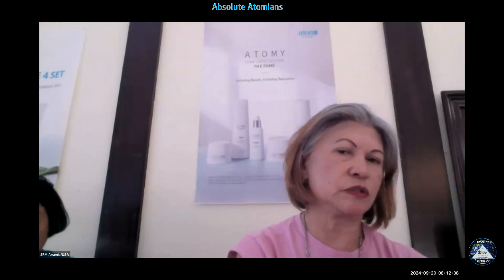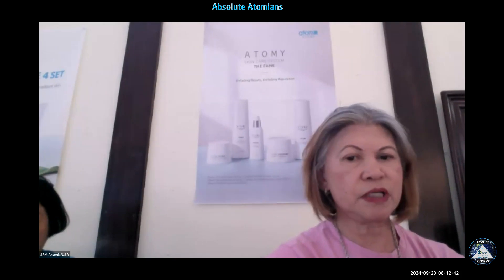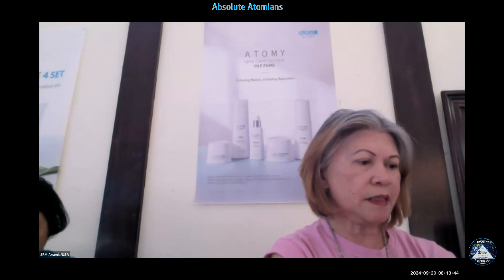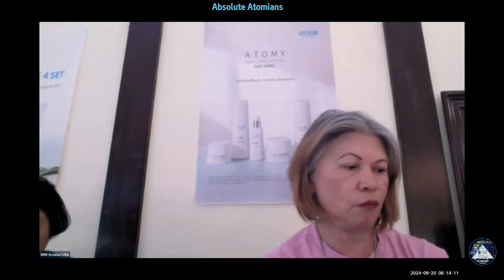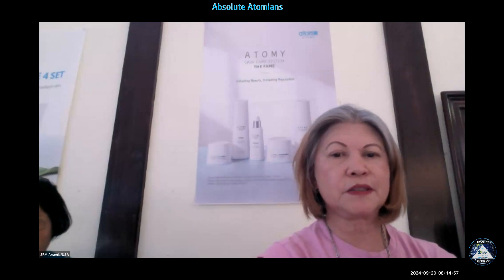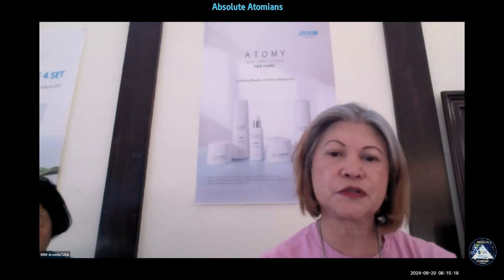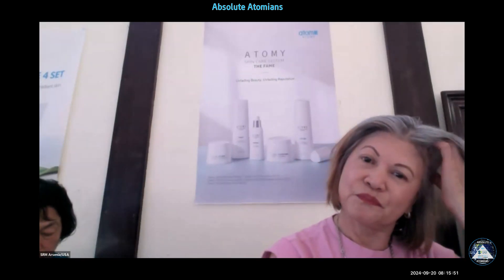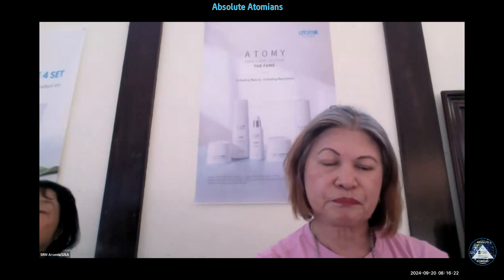3 of my favorite Products these days by SRM. Arsenia Hotzel at AbsoluteAtomians Seminar 0919-2024